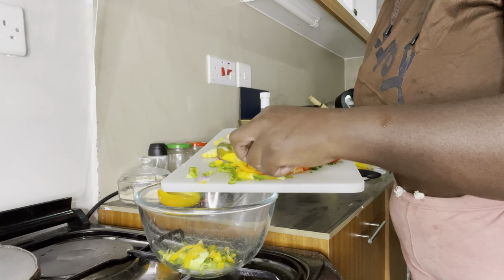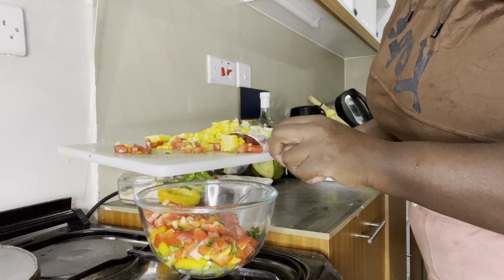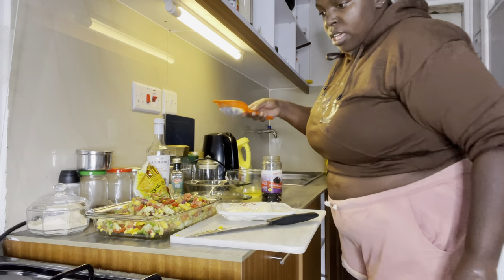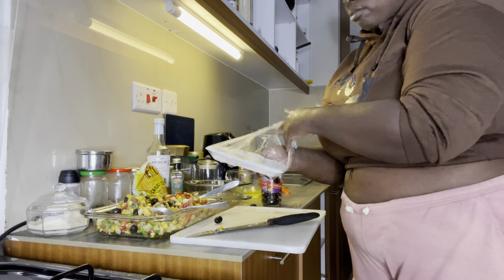Trying to cook MOST VIRAL TikTok Food Recipe American 🇺🇸 Inspired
Living Alone Vlogs! Trying to cook American MOST VIRAL TikTok Food Recipe